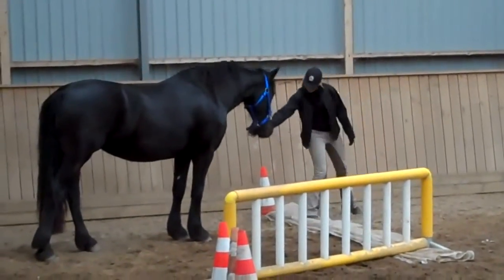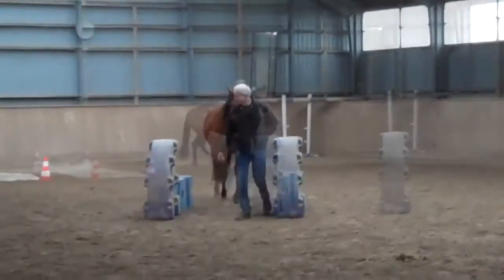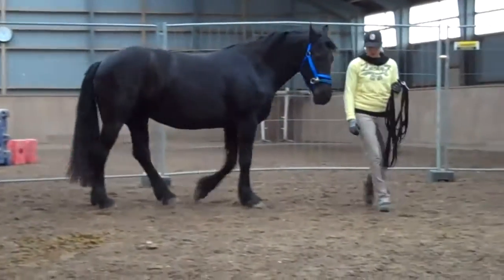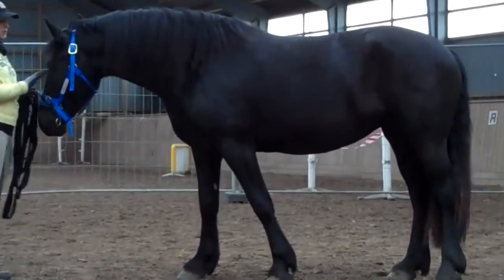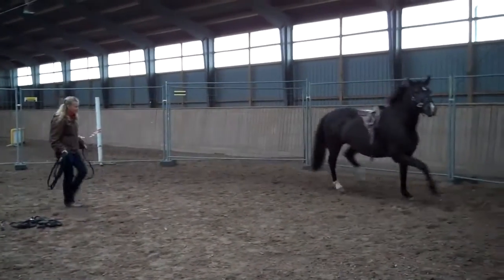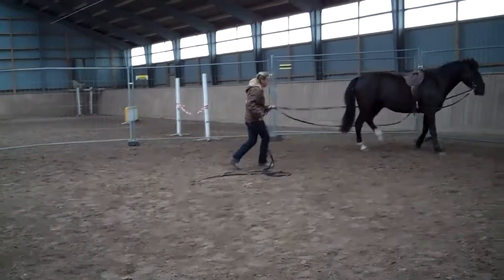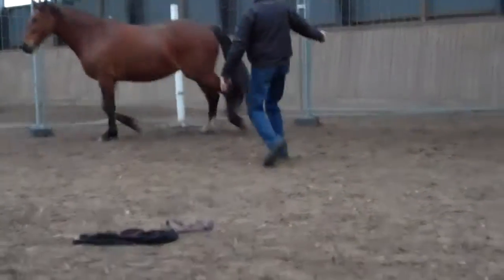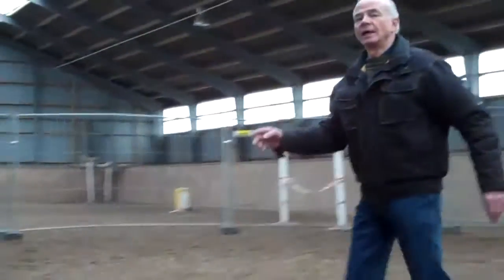Horse Whisperer Anna Twinney on tour in Denmark ROTH clinic.mp4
Anna starts a young Warmblood filly under saddle. Enjoy the personal development of students as they experience the obstacle course at liberty with different challenges & their progression into the round pen to enhance communication